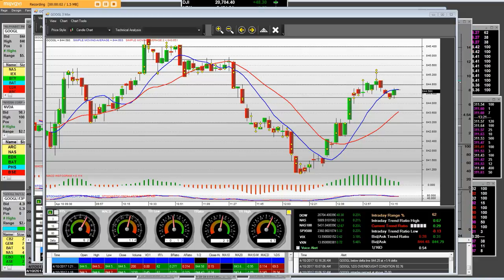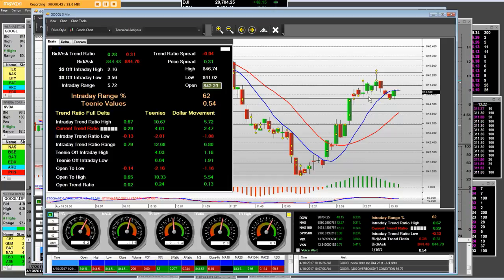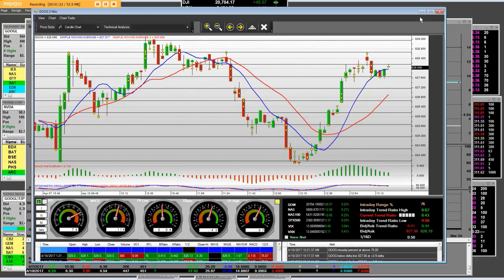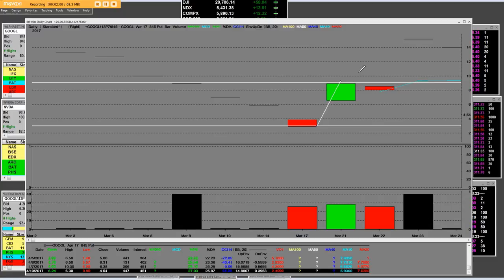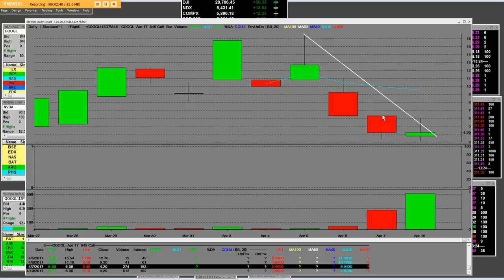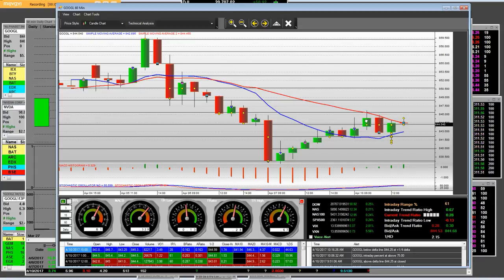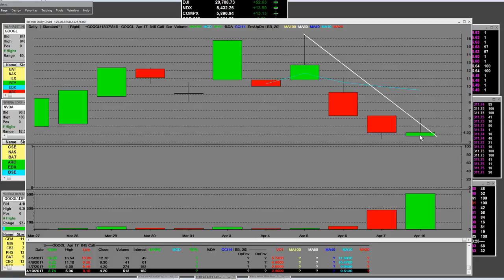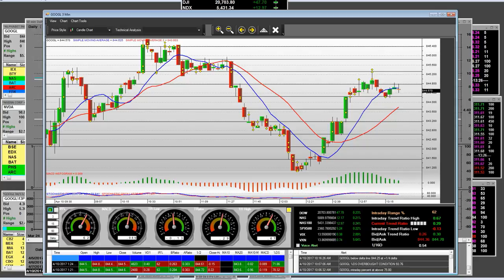GOOGL intraday call charts put charts strike 845 puts vs 845 call charts vs 840 call charts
GOOGL has a nice trading ranges on both side of the markets call charts vs put charts vs intraday highs and lows with big gains on directional movements in GOOGLE how  the Market Makers at Turbo Option Trading get the big gains intraday vs public our TurboOptionTrading.com platforms do the work for you vs man vs machines that run prices in both directional option trading prices Beginners trading options welcome the advanced option traders welcome to our systems to power option trading profits to highs in both directional option trading profits sign up now free  options 5 day trial watch live option trading